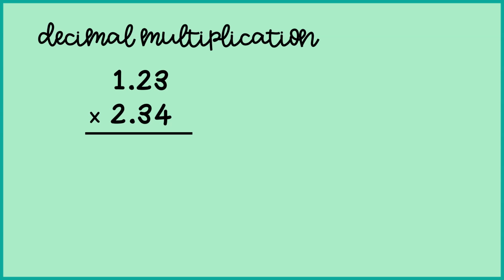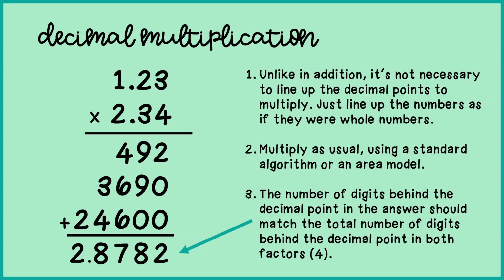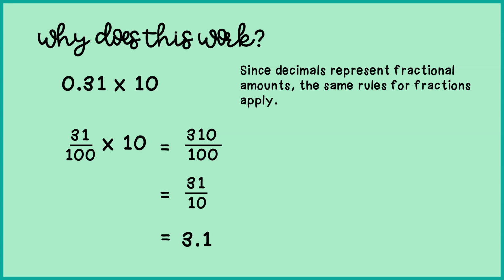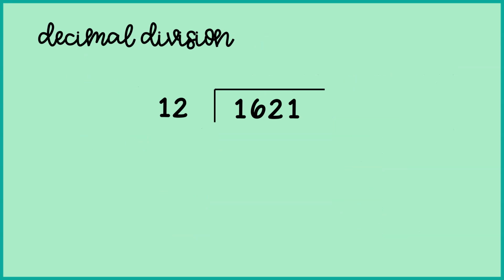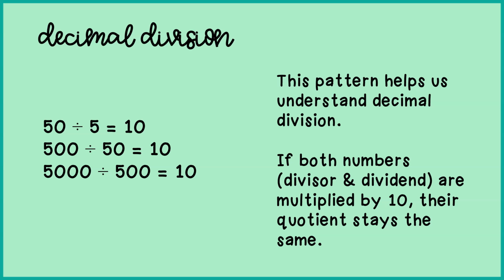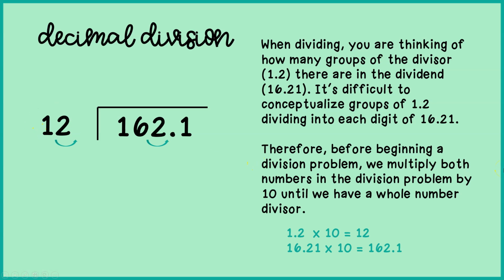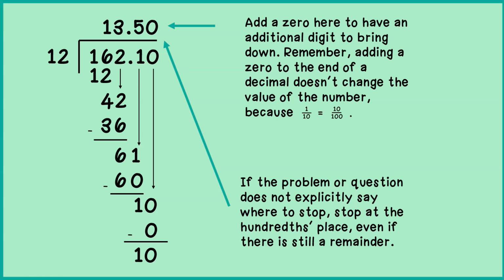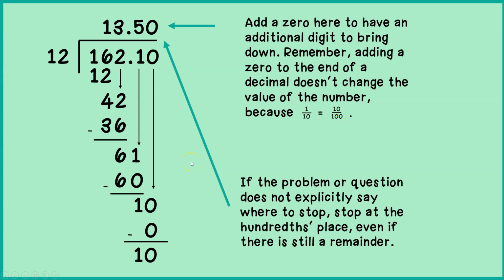Decimal Multiplication and Division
Decimal multiplication and division are similar to whole number multiplication and division, with some key differences. Find out some great tips for success with these operations!